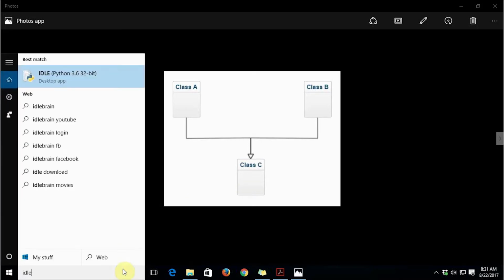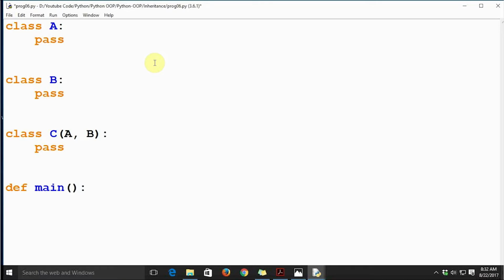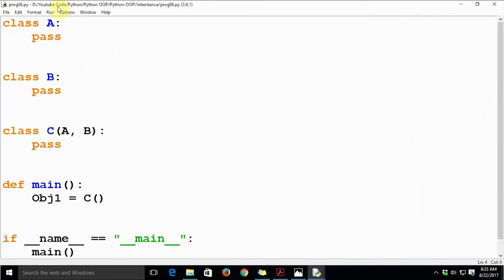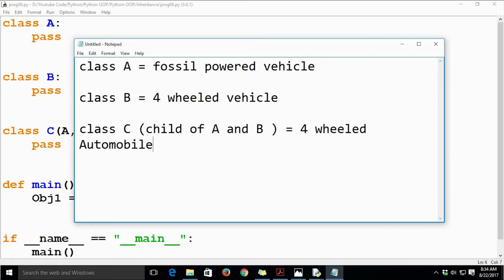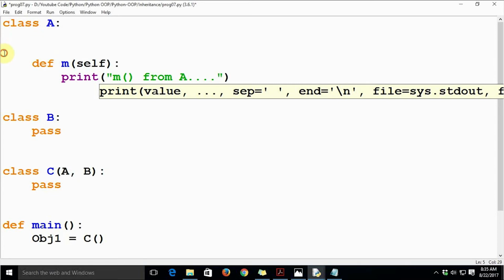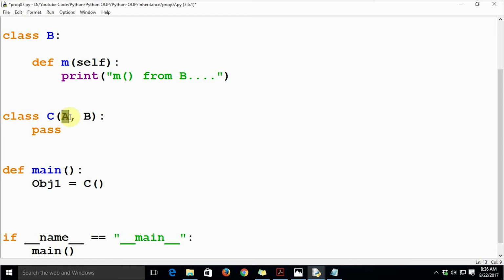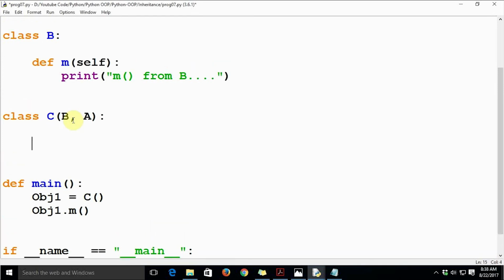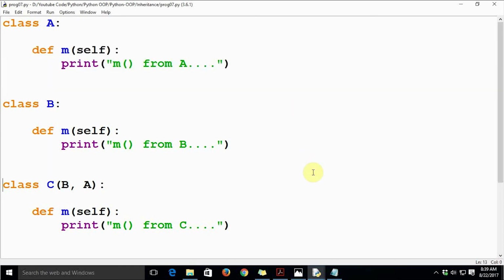#18 Python Programming - Multiple Inheritance and Method Resolution Order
In this video, we will learn the concept of Multiple Inheritance and Method Resolution Order in Python in detail.